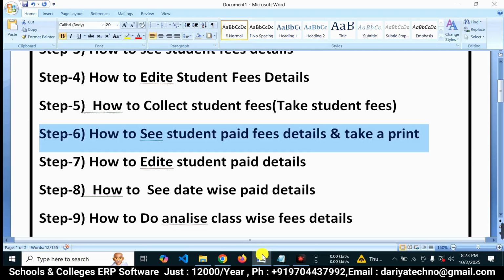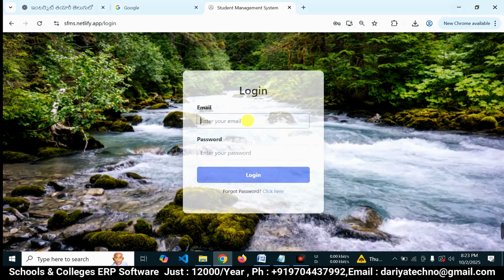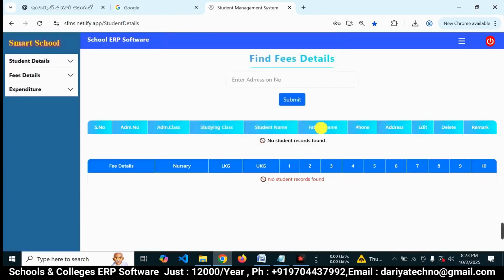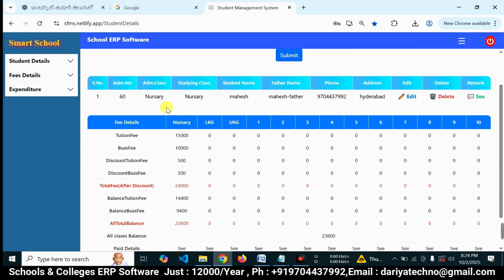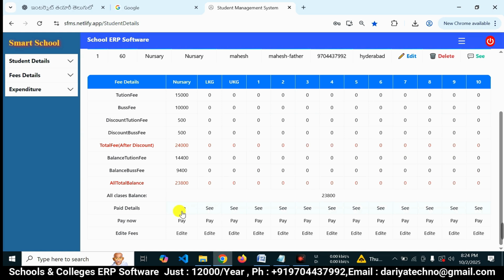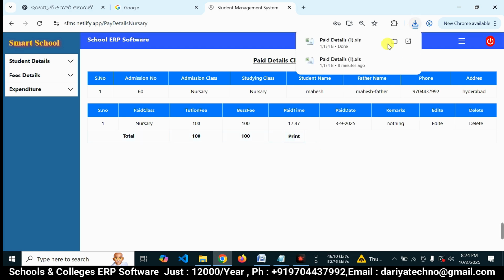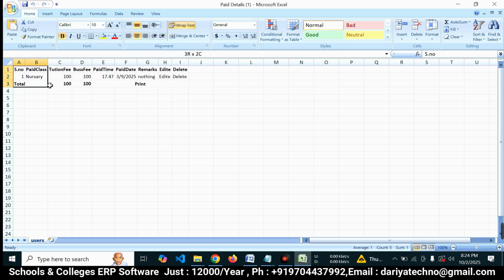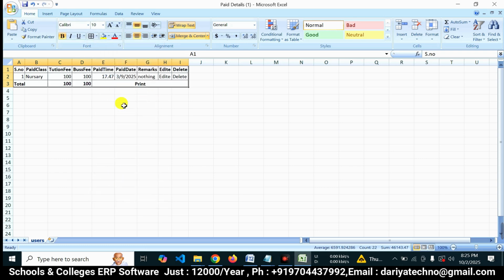How to See Student Paid Fees Details & Take a Print In School & College ERP Software || Part-5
SchoolOnApp​ initiative is a social service, offering free services(ERP + website + digital visiting card) to institutes all over India.

Free School Management Software
Best School ERP
Online Classes
School Website
School Software
School Android Application
School SMS Gateway
Accounting and Billing Software
ERP
Attendance management software

With this School Management System you will get Android Application of your School and Online Admin Panel. Here Student can easily attend Online Classes and can easily ask queries to their Teachers. Parents can easily make Payment of School Fees from Mobile App through Online Payment Gateway. Teachers can easily create Test and Practice Session for their Students.

SCHOOL MANAGEMENT SOFTWARE - School Management Software for Schools, Colleges & Institutes to handle Enquiry, Admission, Fee Management, Library, Attendance, Time Table, Certificates, ID Card, Reminder Letters, Demand Register, SMS, Birthday, Stock, Financial Accounting & more.

This is Complete School Automation Software that suites to almost every school or educational institution from student admission to student leaving, from fees collection to exam results.

Take student admission with powerful student admission form add 40+ records for student including previous school details. Add student siblings, RTE, IDs and multiple documents to maintain complete record in student profile.

Search student with different criteria and keywords.

Student profile consist 360* student record with admission, personal, contact, fees, exam and document details.

Promote student in next academic session based on pass/fail and continue/leaving school.

Categories students in a class-section based on different criteria like caste, their skill ability etc.

Most advanced fees collection mechanism to adopt any type of fees structure including fees type, fees groups, fees masters, free hand fees, due date, fine, discount, fees and discount allotment on more than 5 different criteria. State of the art fees collection page. Various fees reports.

Manage school other income and expense head wise with receipt upload.

Manage student attendance smartly in few clicks. Get attendance report monthly class-section wise.

Complete examination management from exam create to exam schedule to marks entry to progress report with grades.

Manage classes, section subjects, teacher, assign subject and create class timetable.

Manage downloadable content for students, teacher like syllabus, assignments, study material etc.

Complete library management system with books add, members add, books issue/return.

Manage school vehicle/bus/van, routes, driver details.

Manage school hostel, hostel rooms with room types.

Send messages to students, parent and teachers through notice board.